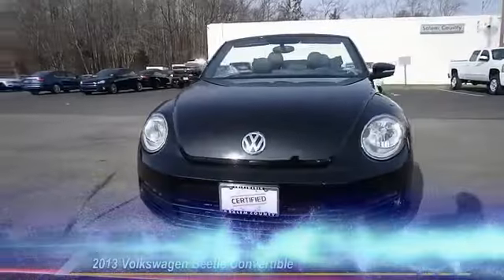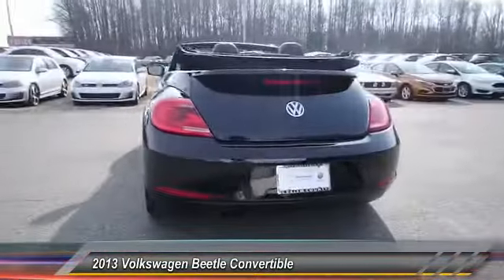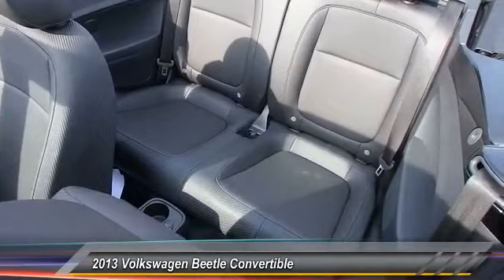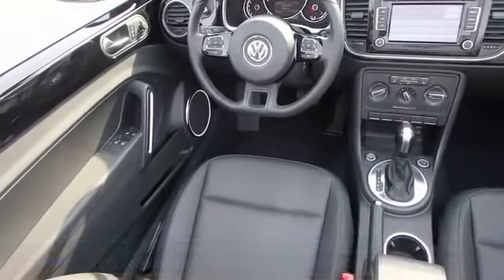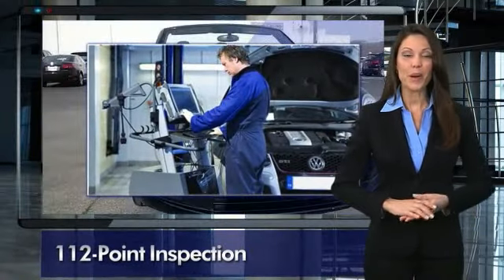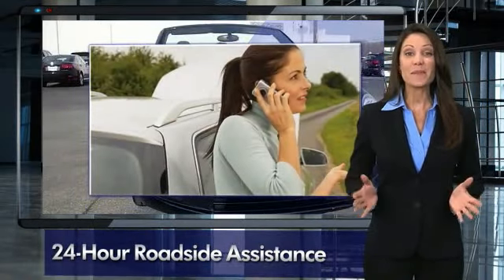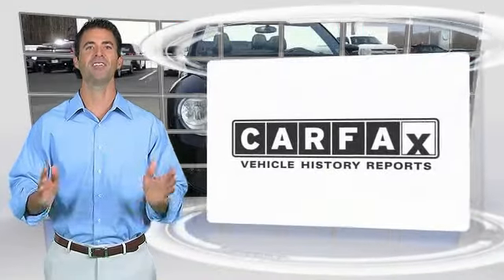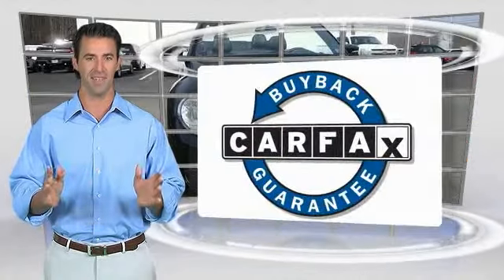2013 Volkswagen Beetle Convertible Visit our NJ VW Dealer for incredible savings on New Jersey New &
2013 Volkswagen Beetle Convertible 2.5L w/Tech

2013 Volkswagen Beetle Convertible Triple Black w/ Technology only 18,000 Miles!!! Clean Carfax 1-Owner with a Clean Carfax History Report! Now being offered as Certified Pre-Owned so the next owner will receive a 2 year/24,000 mile warranty at no charge! 24 Hour Road Side Assistance is also included! Please call for more information!